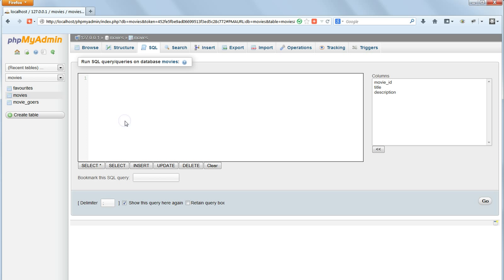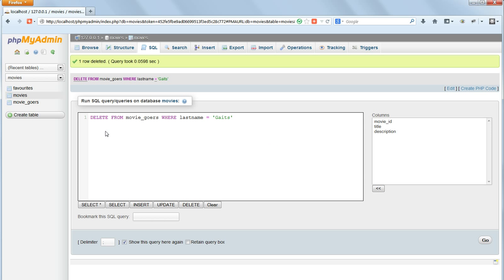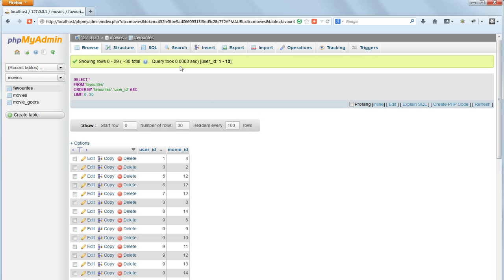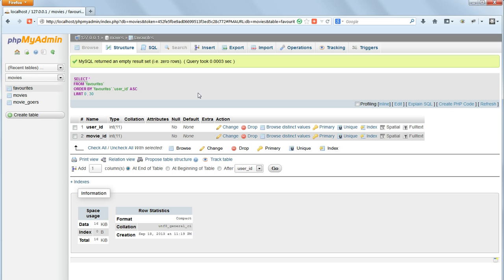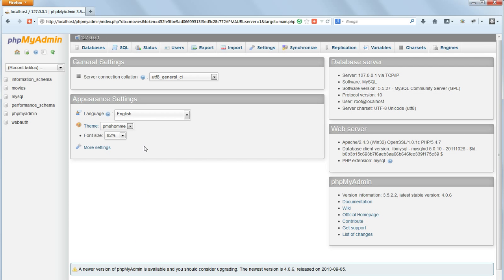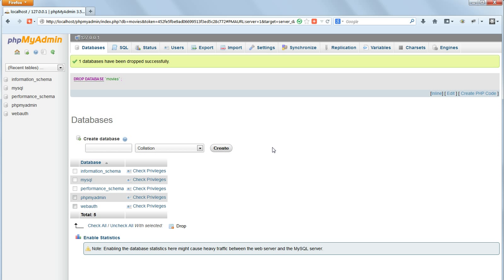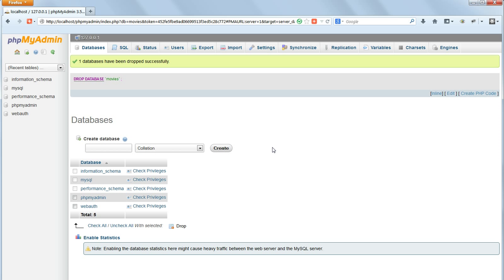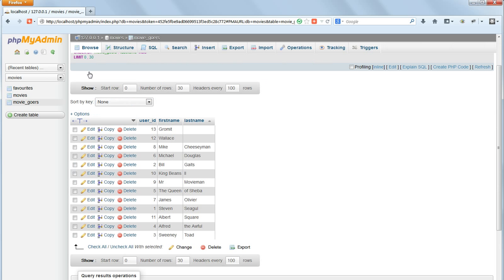The Ultimate Web Development Course 07-08: Delete MySQL records, tables & database with phpMyAdmin